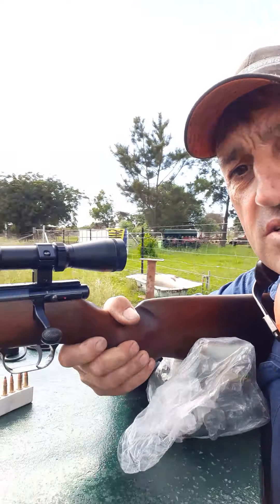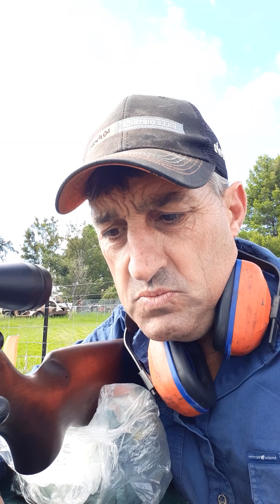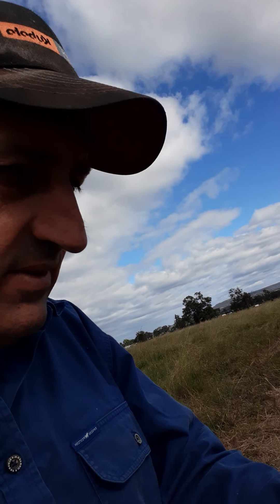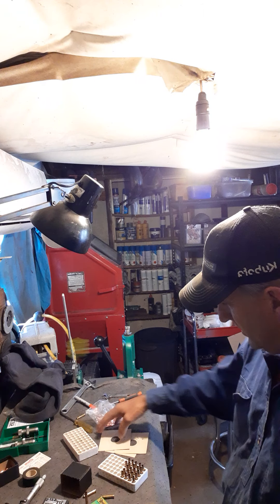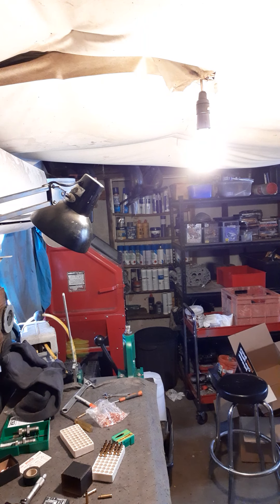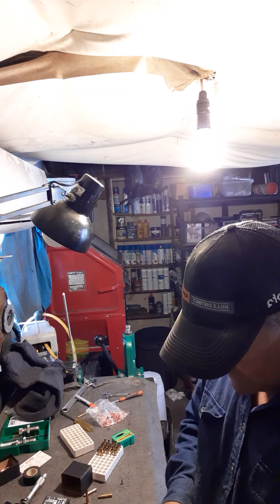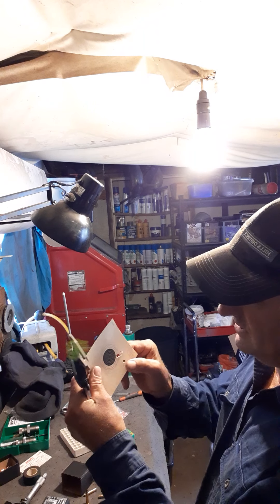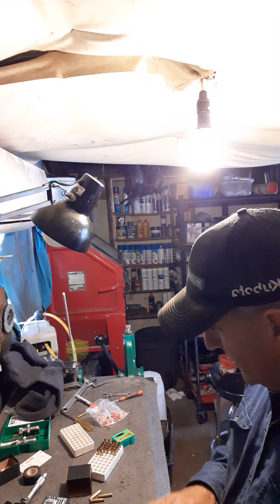Weihrauch 22 K Hornet load development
just a quicky about load development for my 22 Hornet